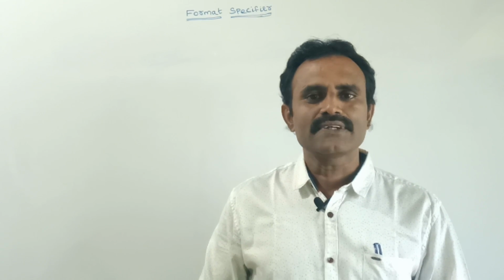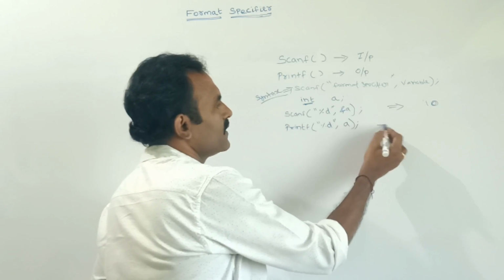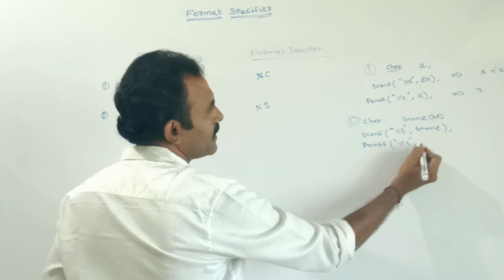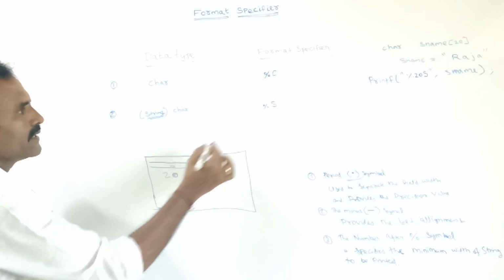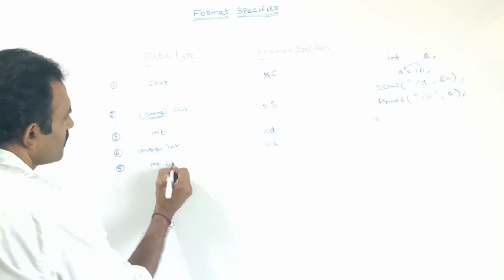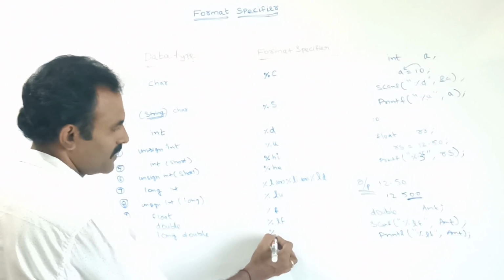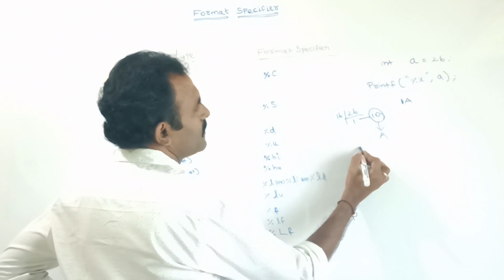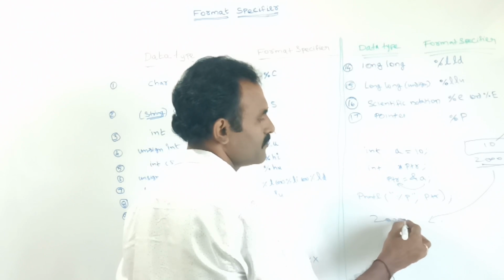Format specifiers in C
Format Specifiers in C language